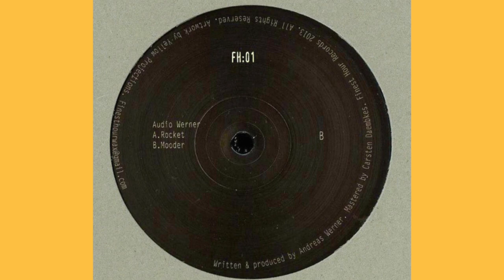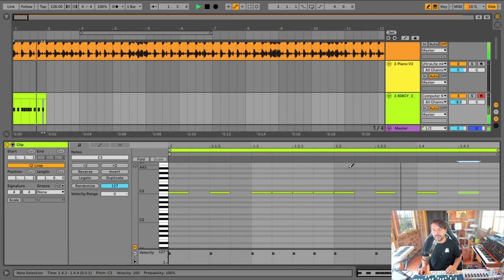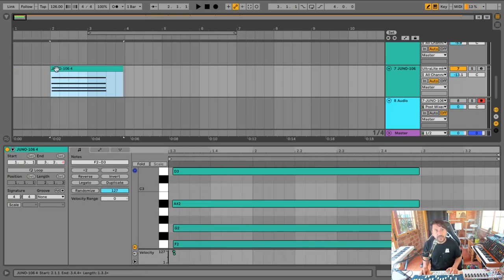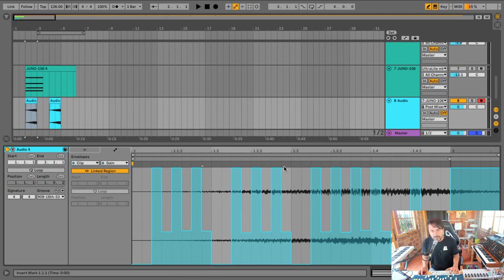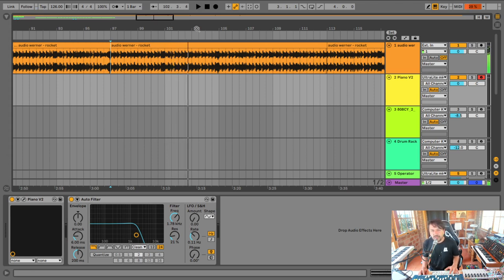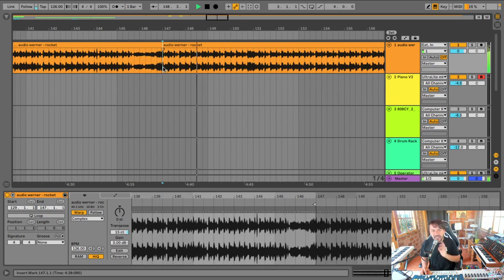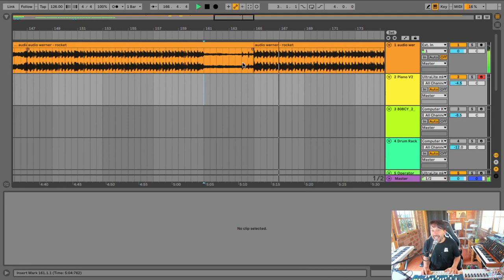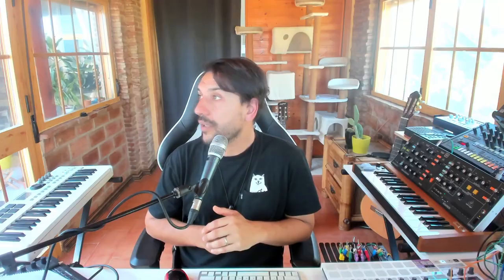Why is this track a Bomb? 004 - Audio Werner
Analysing "Audio Werner - Rocket"